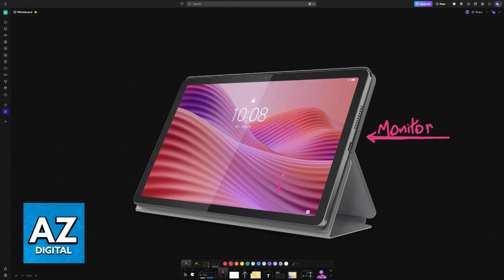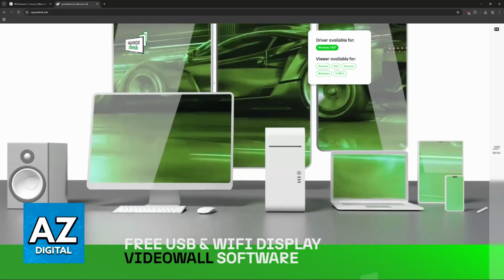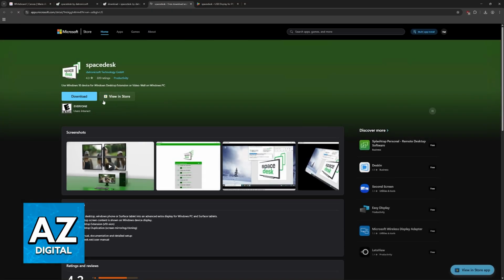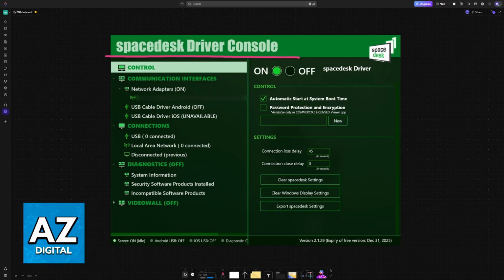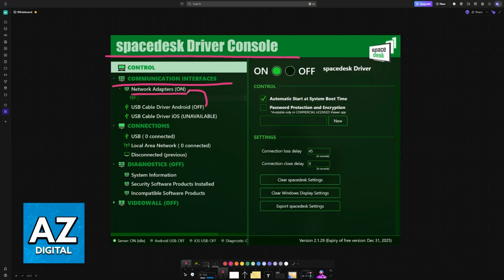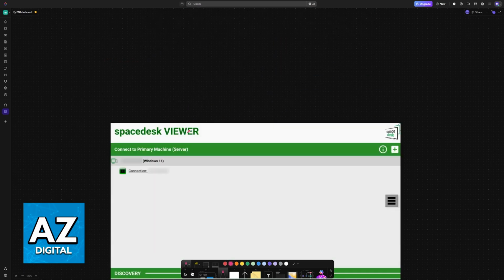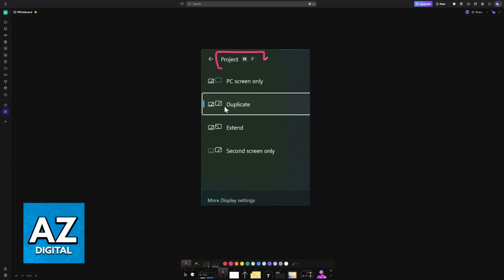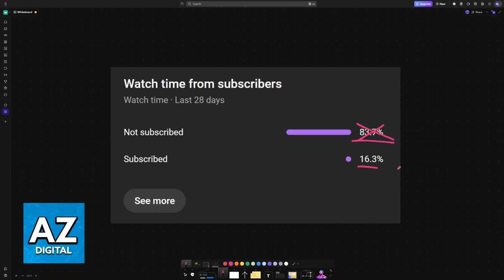How To Use Android Tablet as Extended Monitor (2025) - Step by Step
In this video I will clear your doubts about how to use android tablet as extended monitor, and whether or not it is possible to do this.